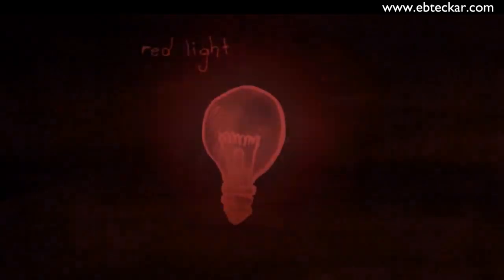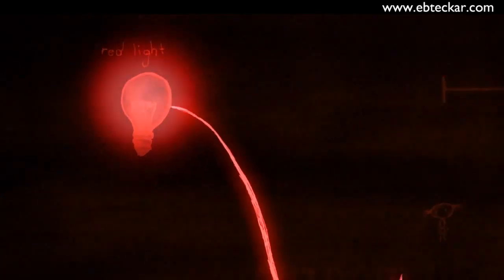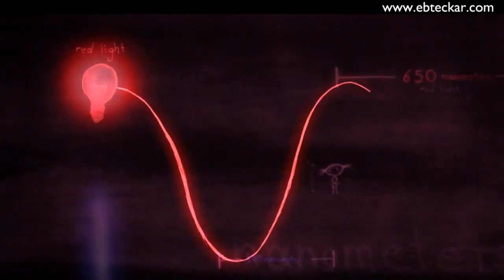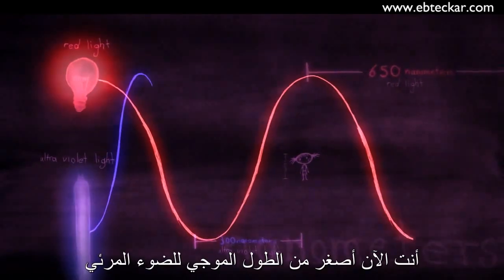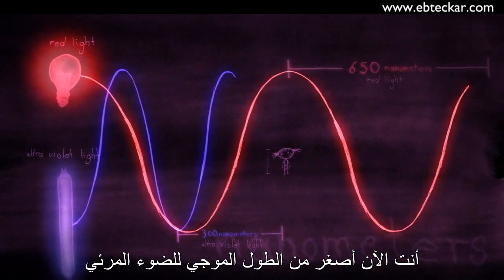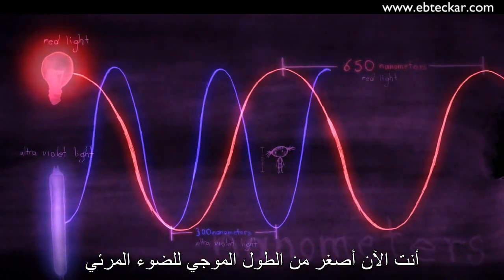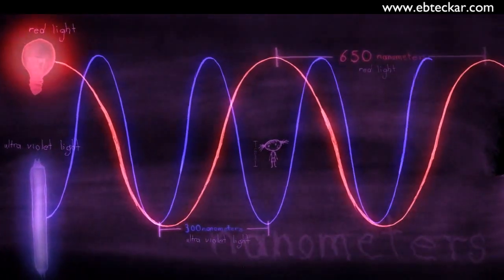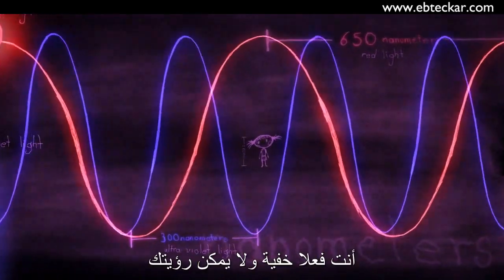ما هو النانو؟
نانو
كثيرا ما تسمع هذه الكلمة .. لكن هل تعرف معناها؟
النانومتر يبلغ جزء من مليار جزء من المتر .. هل تتخيل مدى صغره .. إنه أصغر من أصغر شيء يمكنك رؤيته بعينك المجردة.
لتعرف المزيد تعال معنا في هذه الرحلة الشيقة للغوص في عوالم النانو.